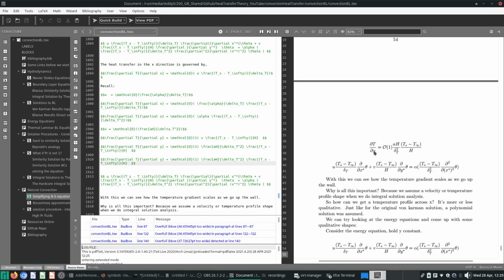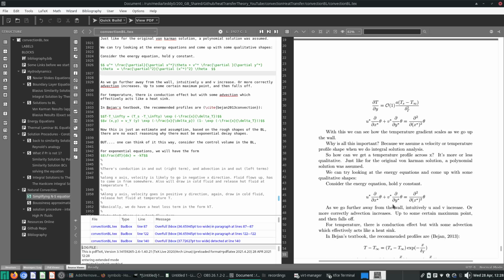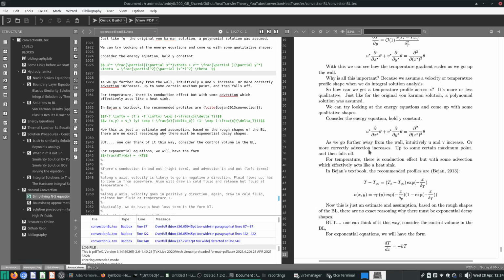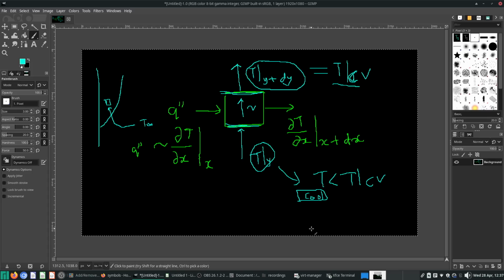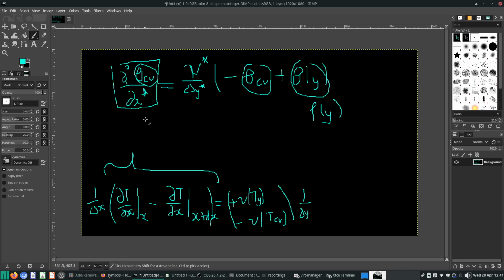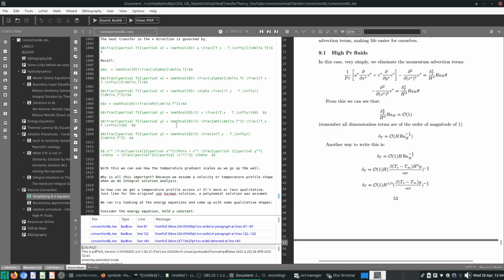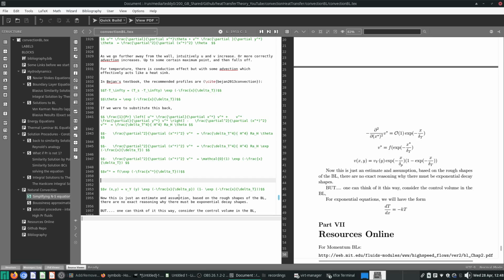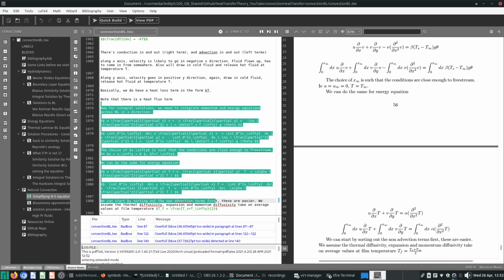Convection Heat Transfer Natural Convection BL 7 What are good temperature and velocity profiles f